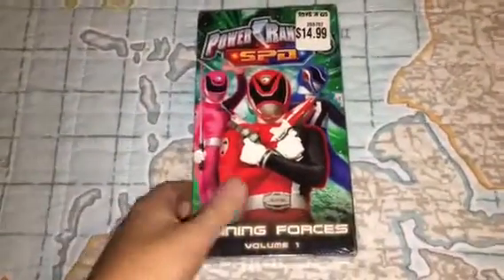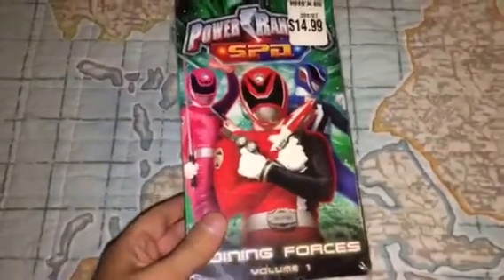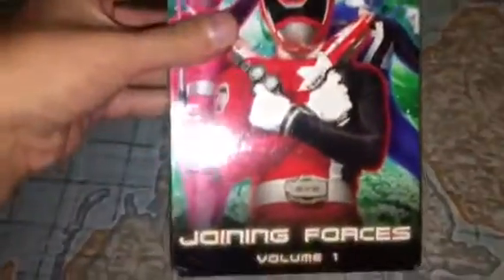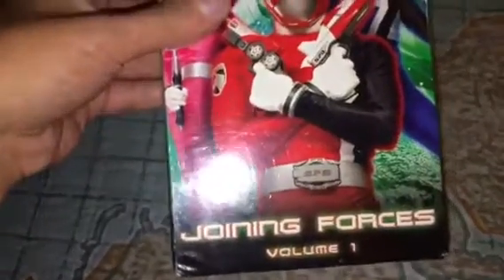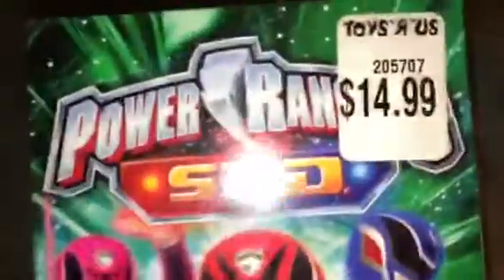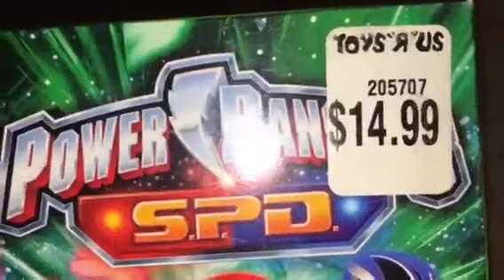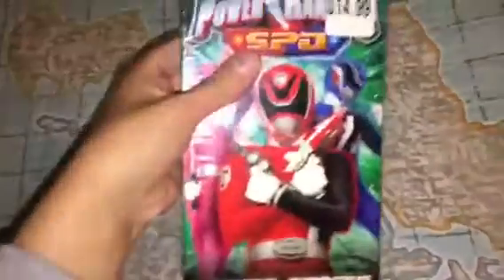Power Rangers SPD: Joining Forces 2005 VHS Unboxing